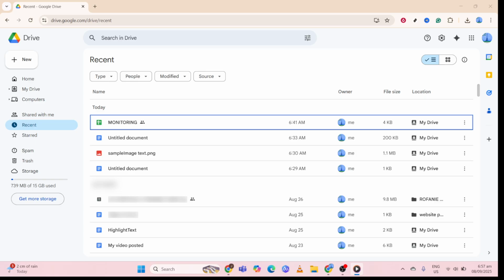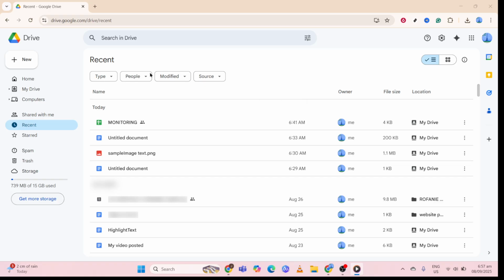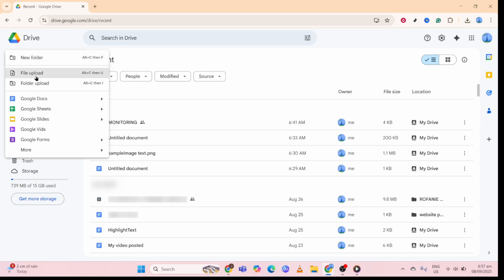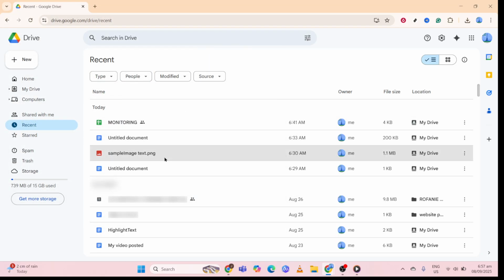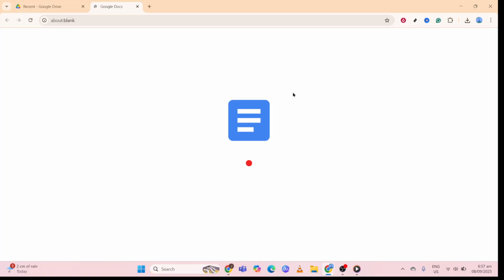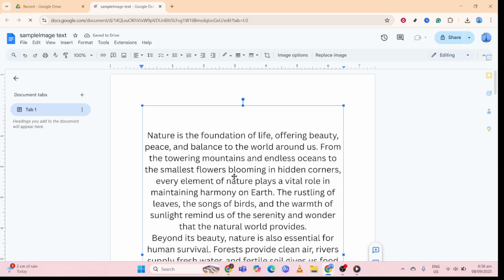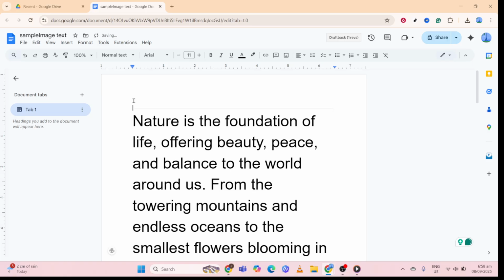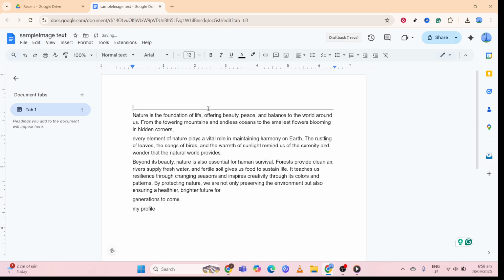How to Convert Image to Editable Text in Google Docs | Easy JPEG to DOCX Tutorial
📄 Learn how to convert an image (JPEG) into editable text using Google Docs in just a few simple steps! This tutorial shows you how to turn scanned documents, photos, or screenshots into a fully editable Word file (DOCX) without needing extra software. Perfect for students, professionals, and anyone who needs to extract text from images quickly and easily.

👉 In this video, you’ll discover:

How to upload a JPEG file into Google Docs

How to convert image text into editable text

How to save it as a Word document (DOCX)

✨ Follow along and make your image-to-text conversion simple and fast!